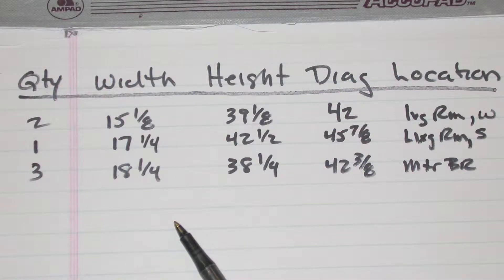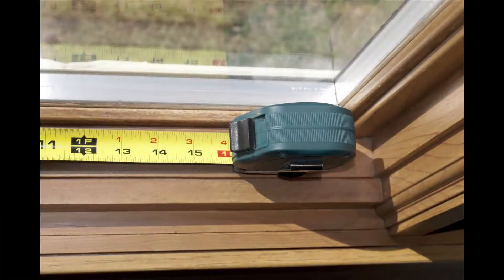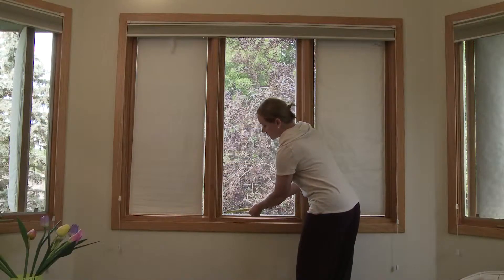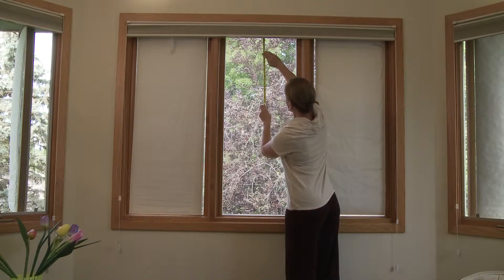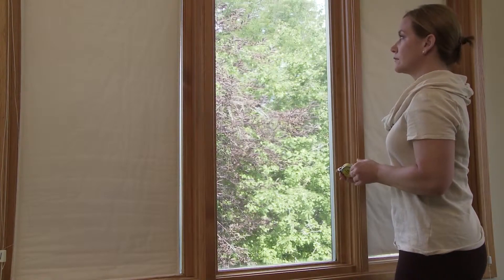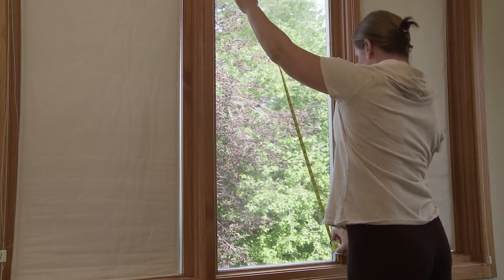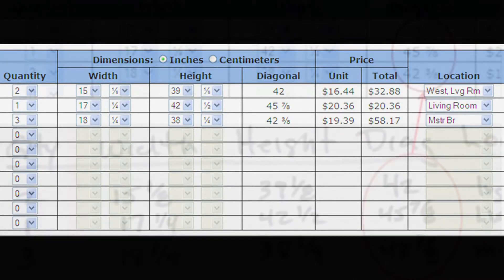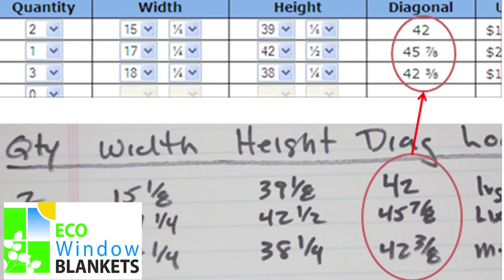ECO Window Blankets Measurement Video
thermal performance windows, how to save on your heating bill, how to reduce heat loss from a house, stop heat loss through windows, heat loss windows, cut heating bills